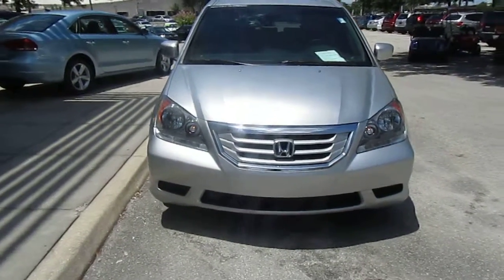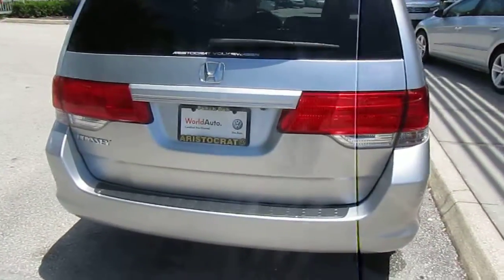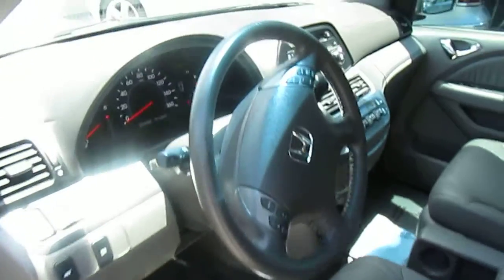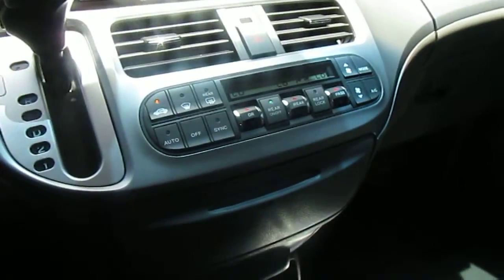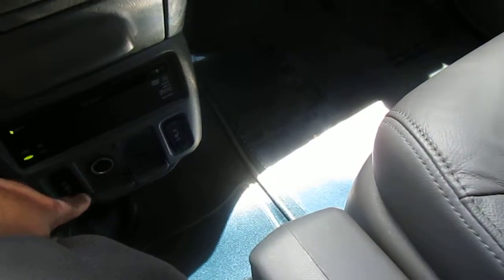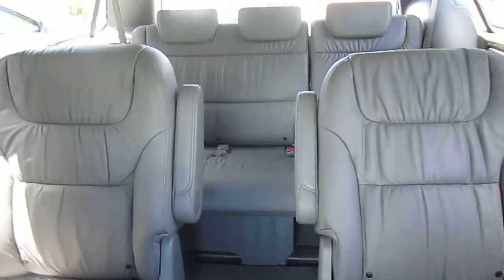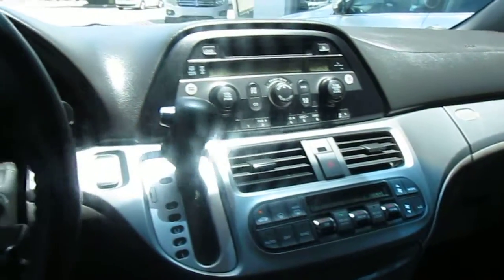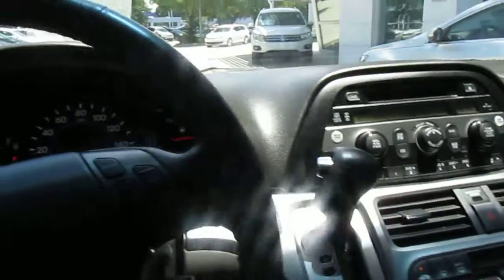The Used Car Guy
2010 Honda Odyssey EX-L with DVD 34 k miles